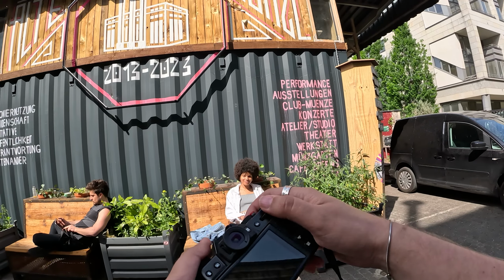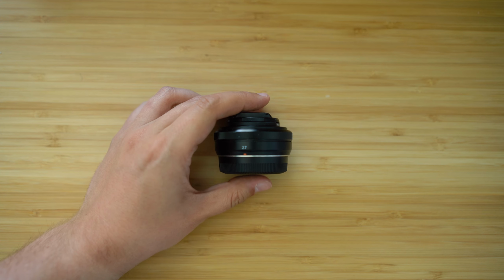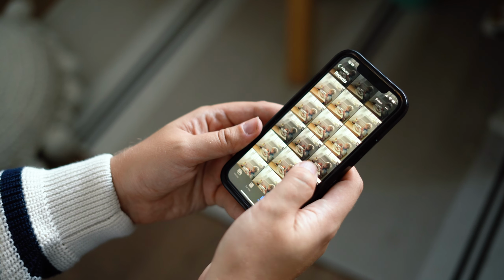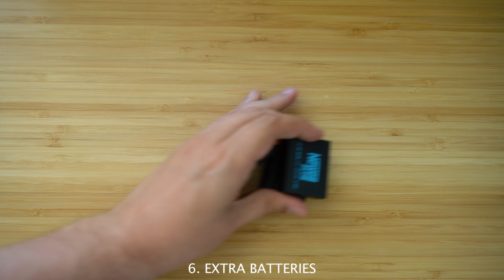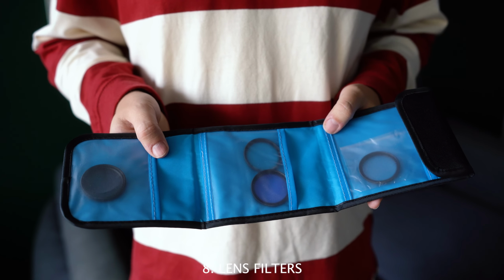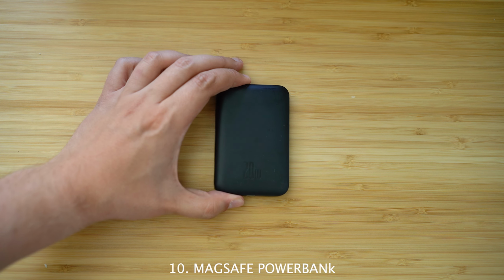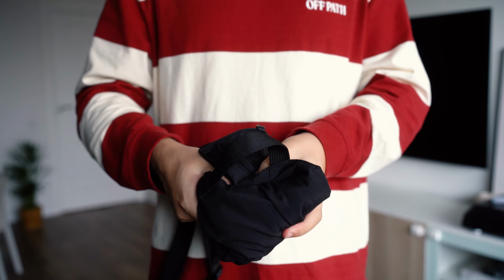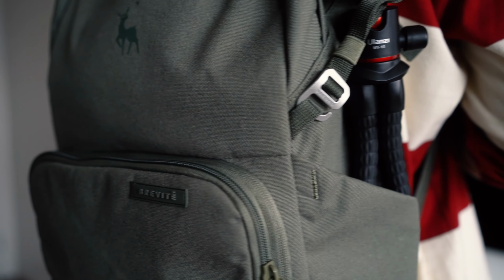What's in My Camera Bag 2024 (Street Photography & Travel)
Here is what is in my daily photography kit. This photography kit is meant for casual photography on free time.

❕Everything mentioned in the video:

◆ Fujifilm X-T30II
◆ Fujifilm XF27mm f2.8
◆ Fujifilm XC15-45mm
◆ Climbing Rope Camera Strap
◆ iPhone 12 Pro
◆ SanDisk 128gb SD
◆ Samsung 256gb MicroSD
◆ Fujifilm Battery
◆ Ulanzi Flexible Tripod
◆ Baseus MagSafe Powerbank

🕹️My YouTube gear:

◆My Camera
◆My Wide Lens
◆My Zoom Lens
◆My Portrait Lens
◆My Memory Card
◆My Tripod
◆My Tripod Ball Head
◆My Wireless Mic
◆My Laptop